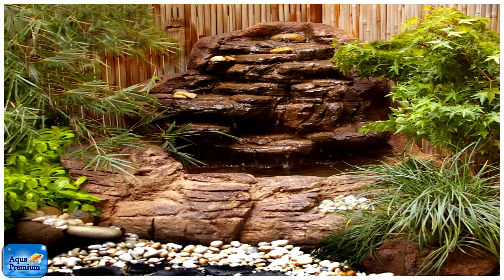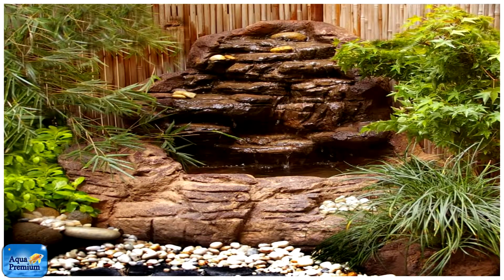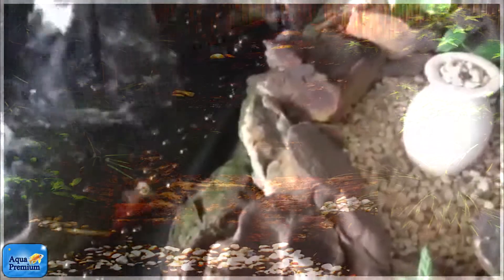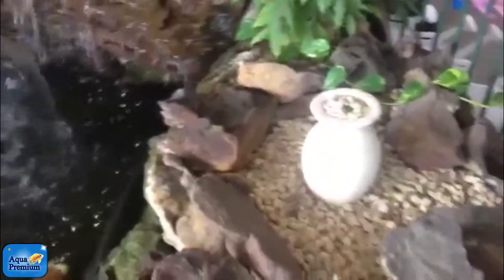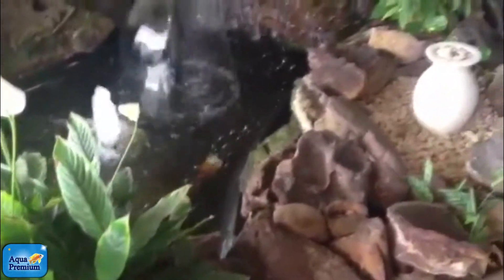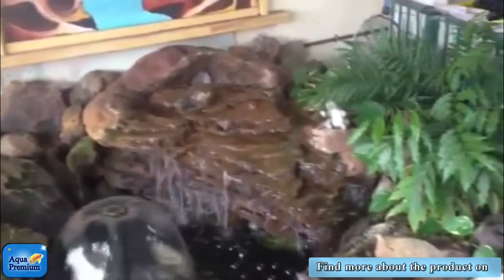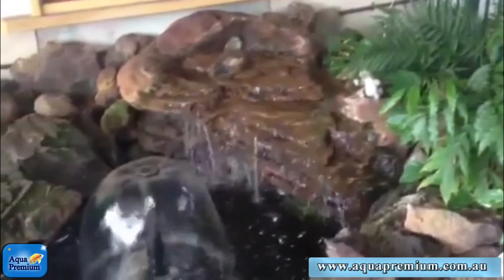No preform pond look any good compared to a Universal Rocks 2